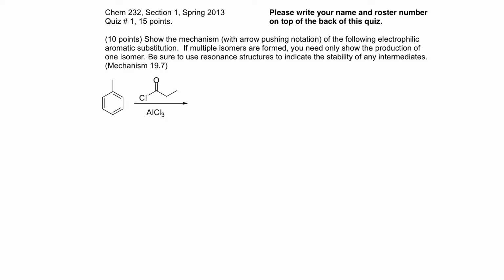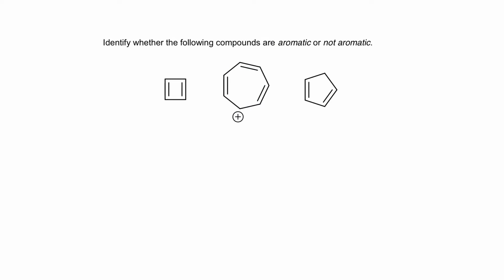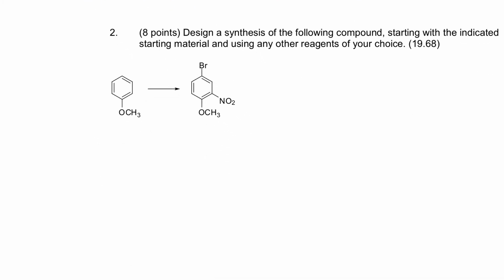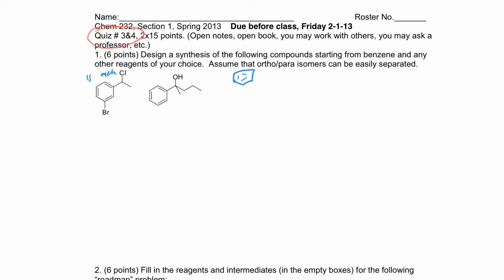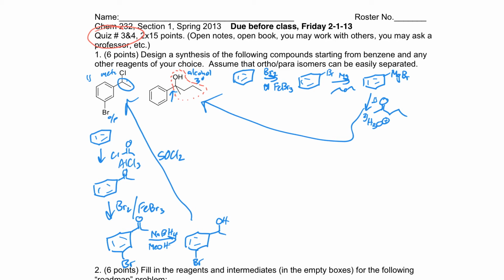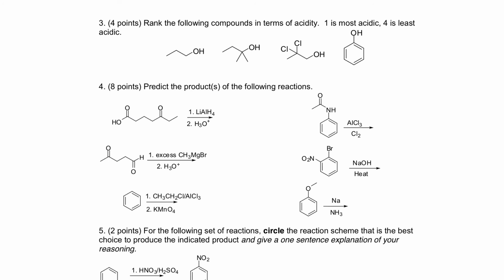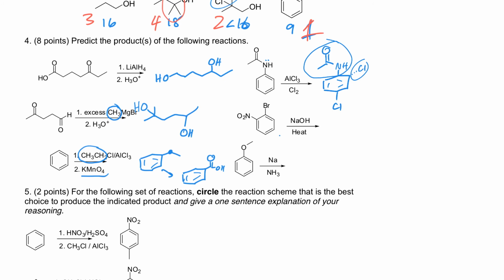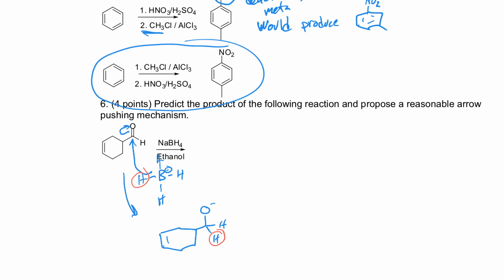SP13 quiz 1-4 keys